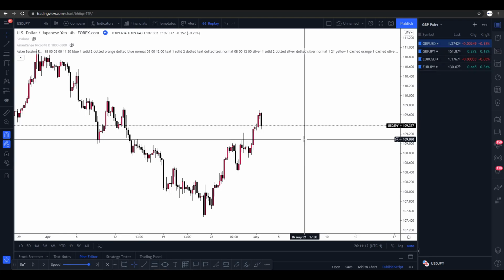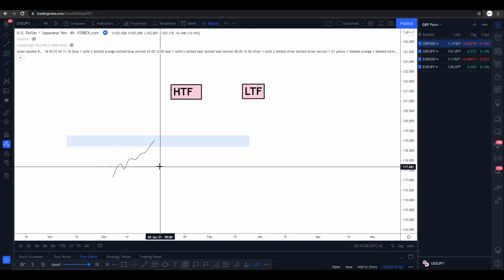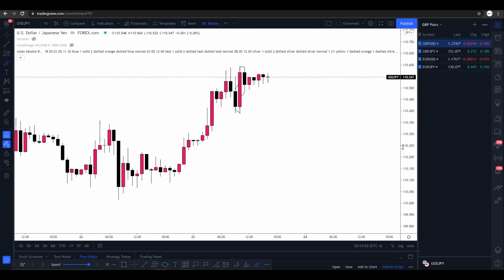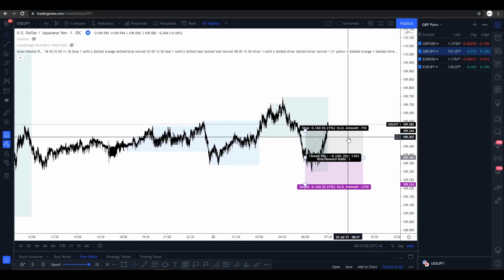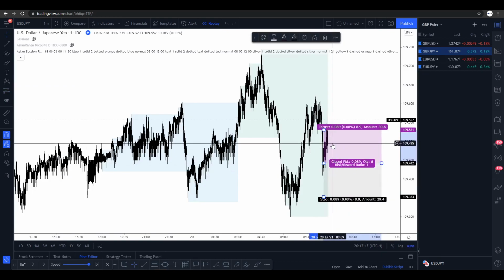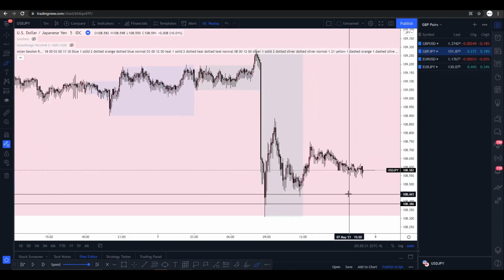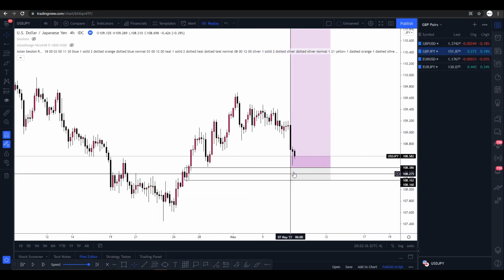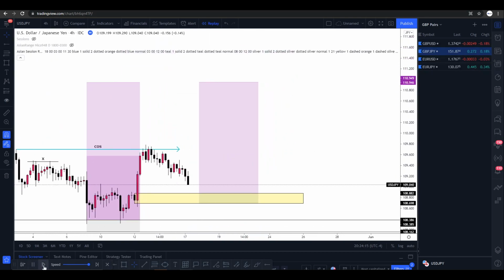16 Добавление к позициям, часть 1